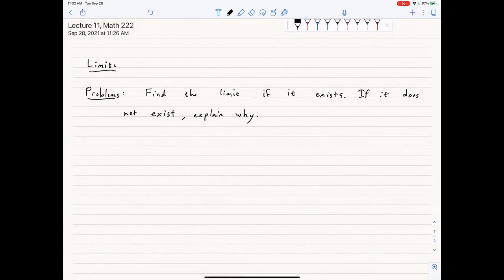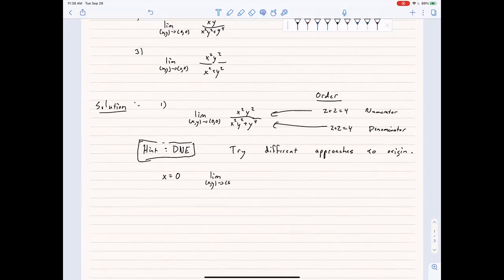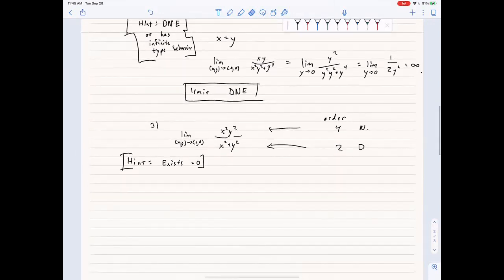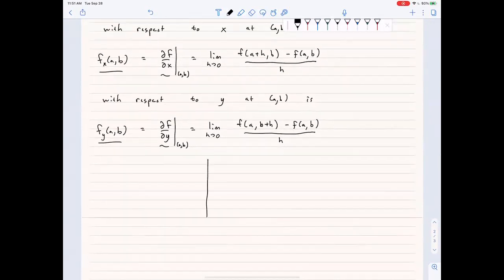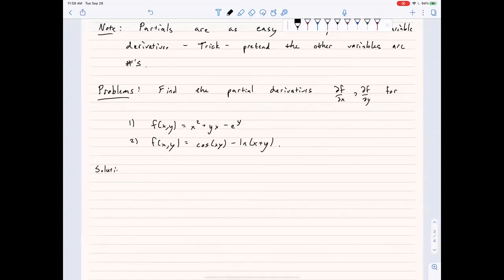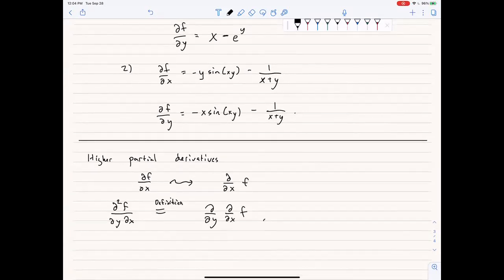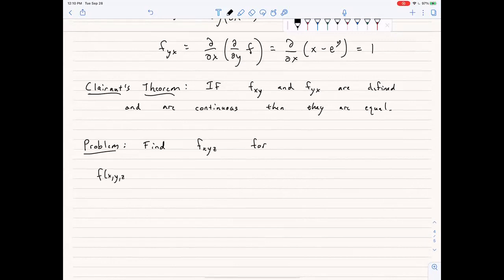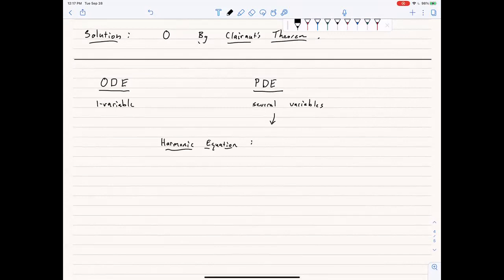Lecture 11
Partial derivatives